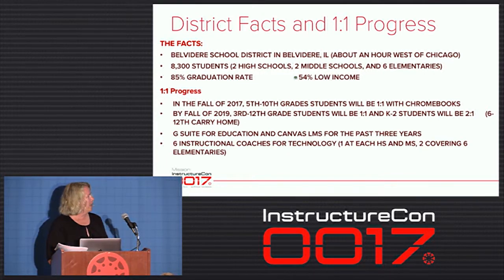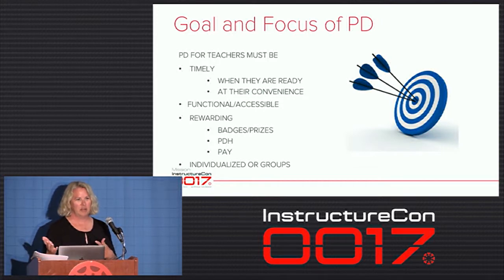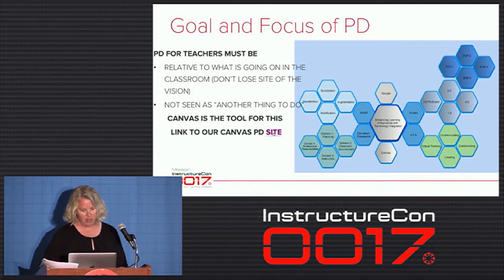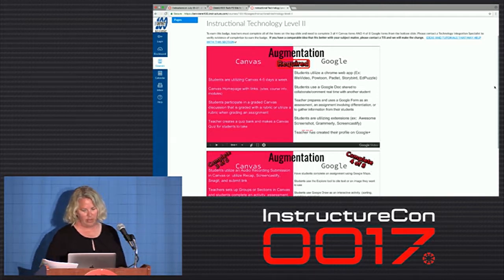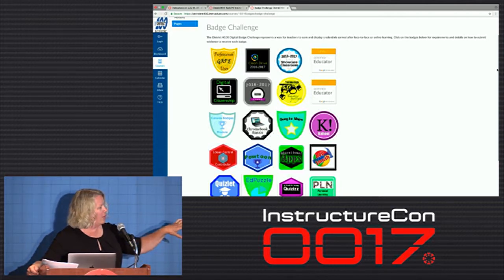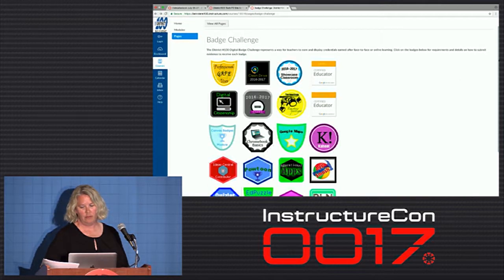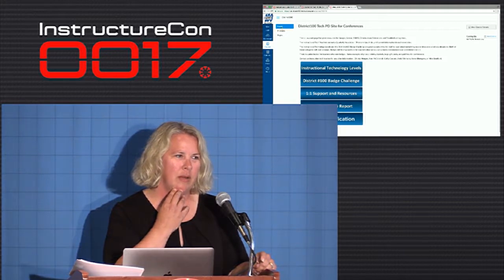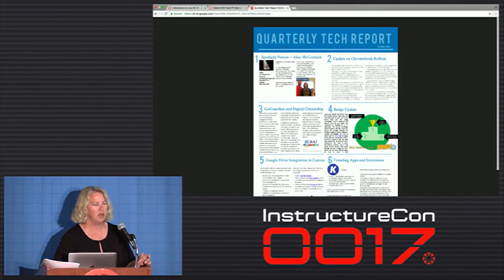The Future Mission of Professional Development - Christy Morgan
Professional Development for Educators is changing at a rapid pace to meet the needs of each individual. PD must be timely, rewarding, individualized, and relative to what is going on in the classroom. Canvas has been our tool to keep these guidelines at the forefront of PD in our district.